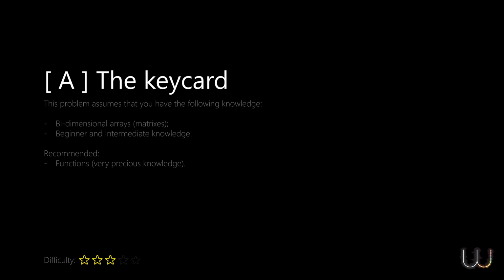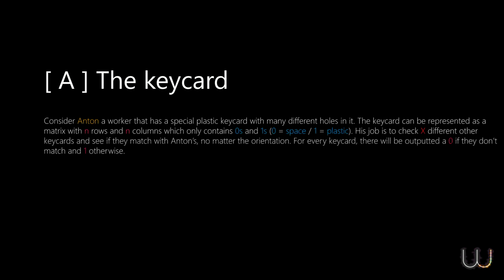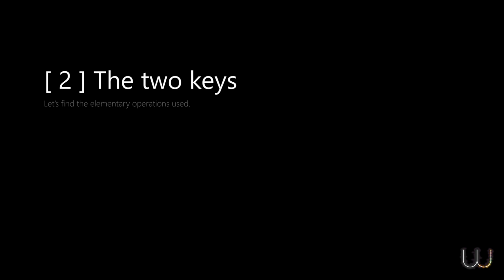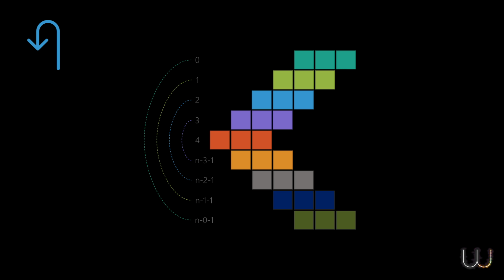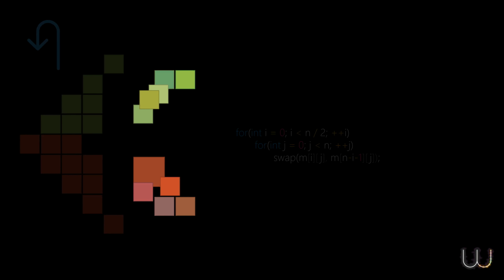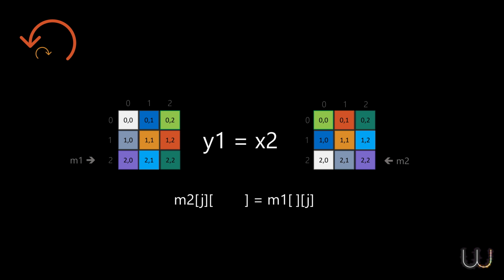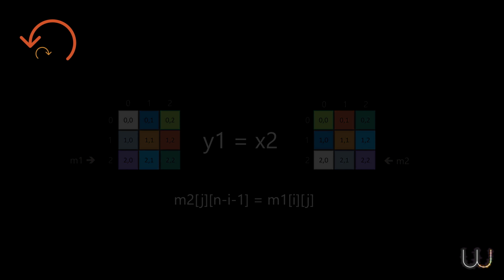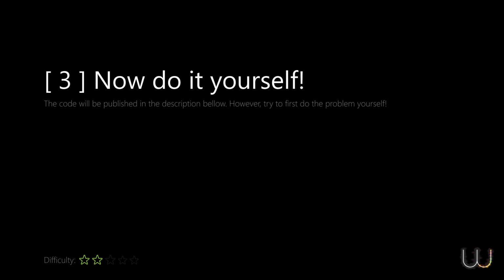[ A ] The keycard problem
Hello everyone! Missed me yet? This is a great problem I'd challenge you to do! This problem was given at an olympiad in Romania. I might post the code in the future, but for now, I'd like you to solve it on your own!

This is what allows me to continue posting quality videos.

Other materials that might be useful:
(for the Romanian viewers, here is where you can upload your code and test it out)

Keep learning! It might seem hard at first, but, in time, this will be precious knowledge!